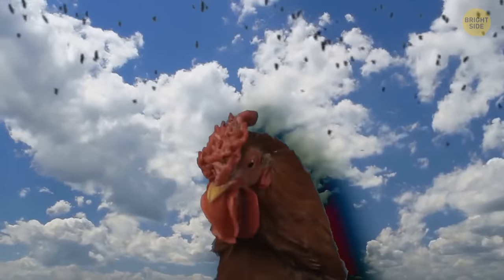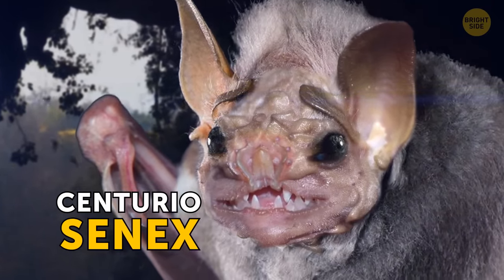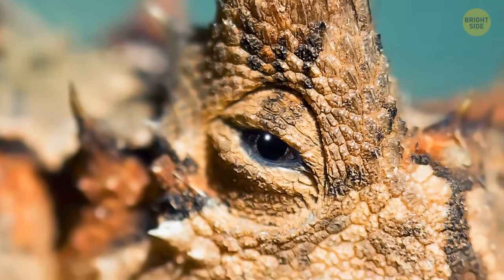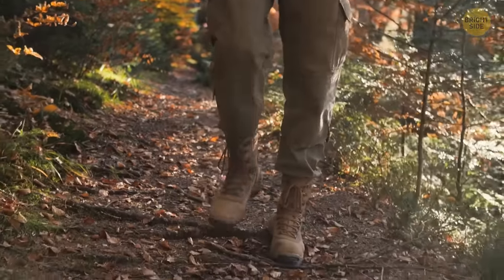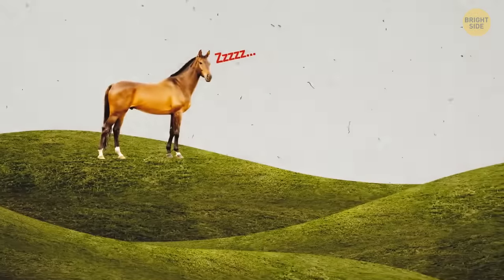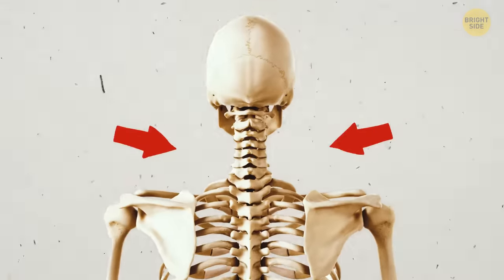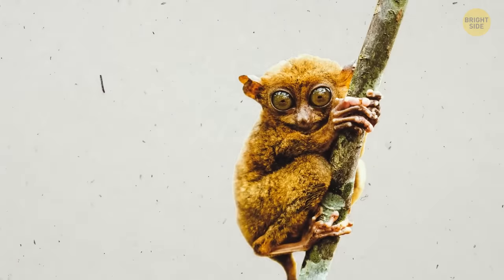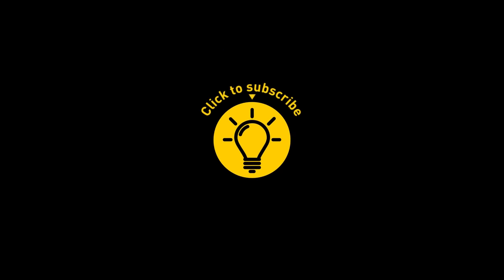14 Jaw-Dropping Animal Facts That Will Amaze You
Ever wondered about the wild side of nature? Get ready to be amazed because we've got a video packed with mind-blowing animal facts that will leave you in awe. Did you know that chickens can actually jump? Yep, they've got some hops! And guess what? Not all sharks are the fierce predators you see in movies. We'll reveal some surprising truths about these underwater giants. So, if you're curious about the quirky and fascinating world of animals, grab your popcorn and join us for a wild ride!